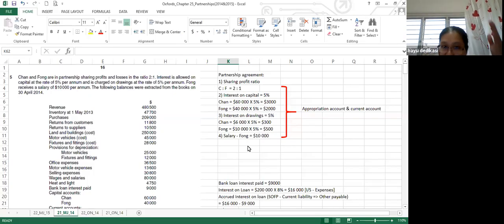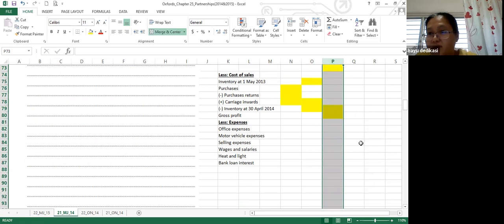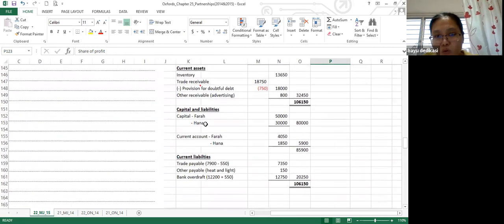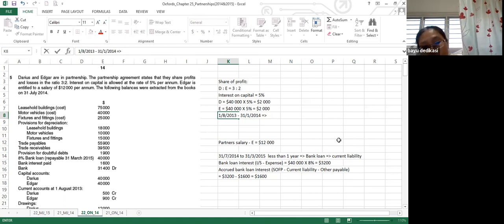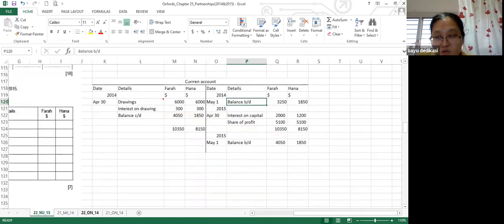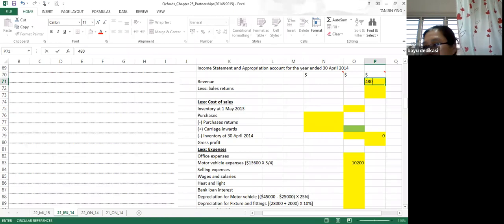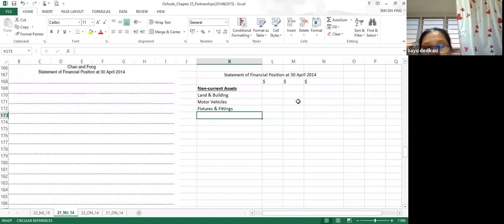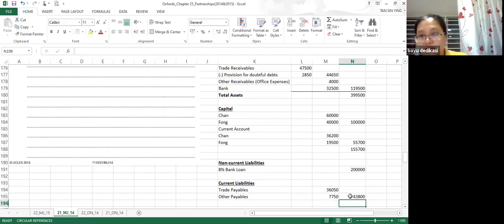Partnership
Partnerships
Suitable topic for IGCSE and AS Accounting